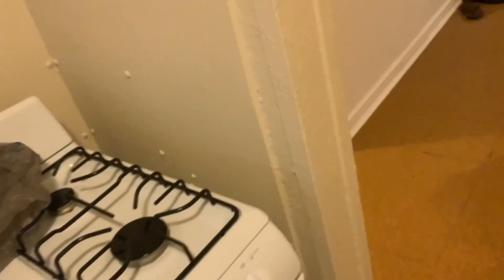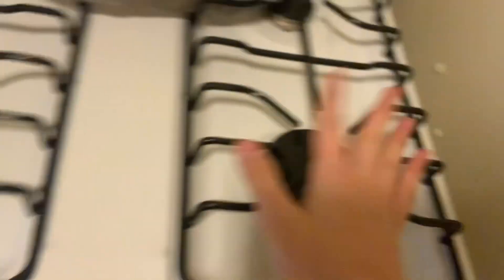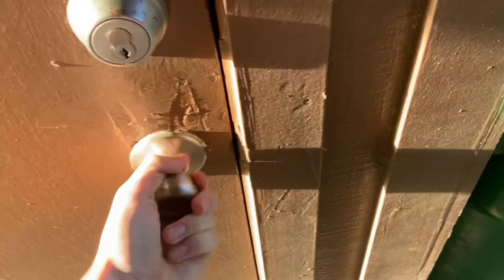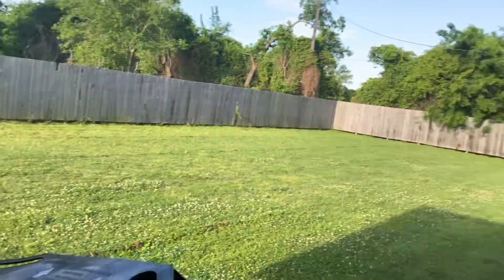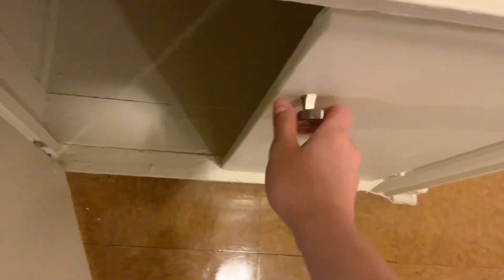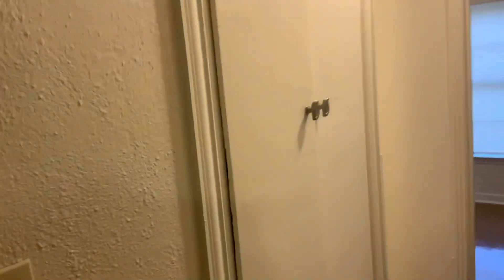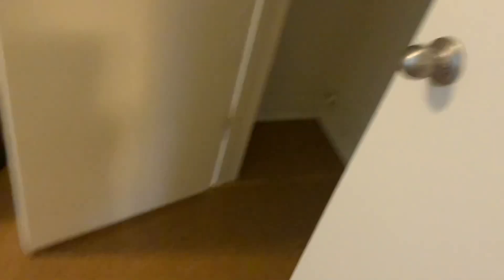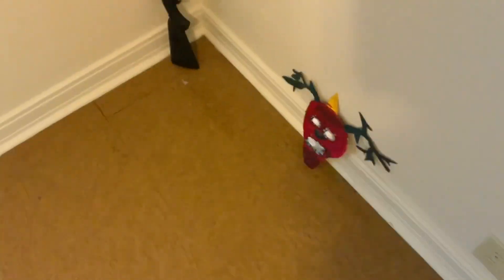Vacation Saga House Tour!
Time to Tour another House! This time, it’s Ennard and his Friends place during the Vacation Saga.